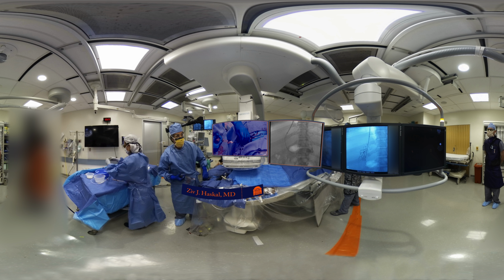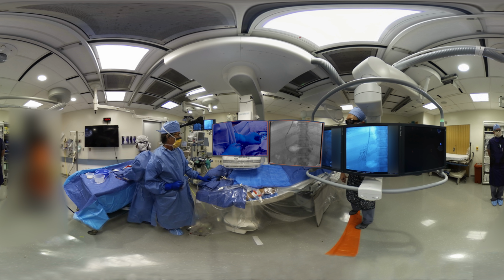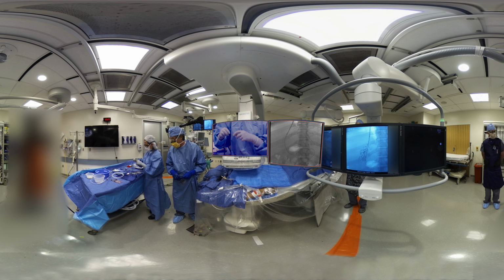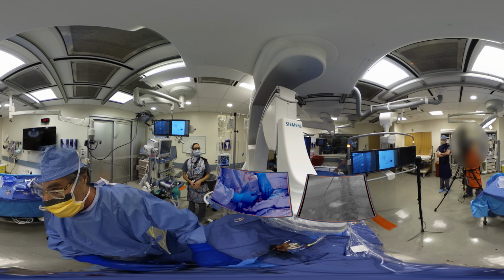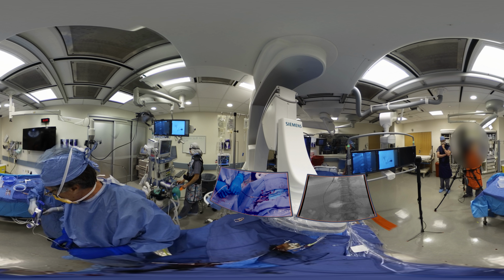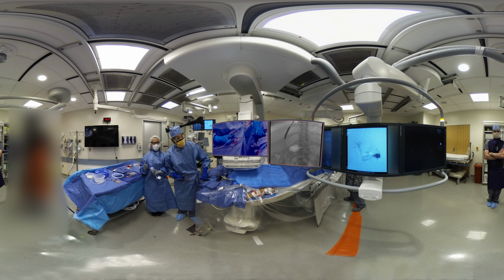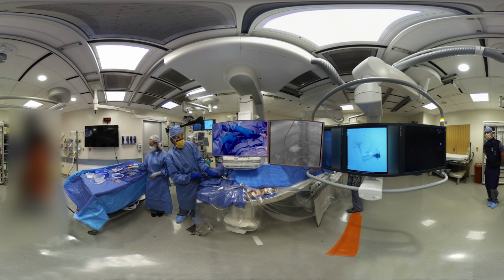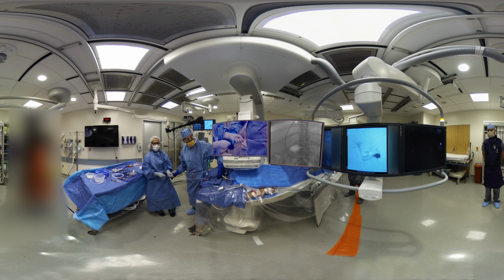UVA Haskal TIPS Part 6